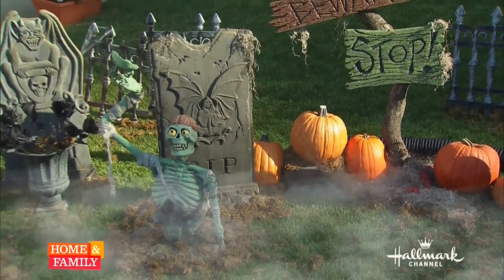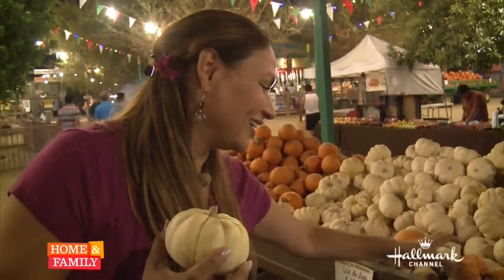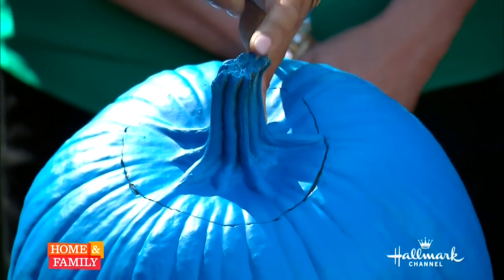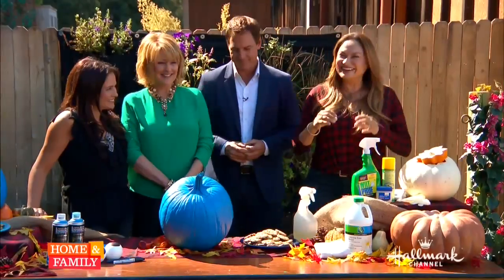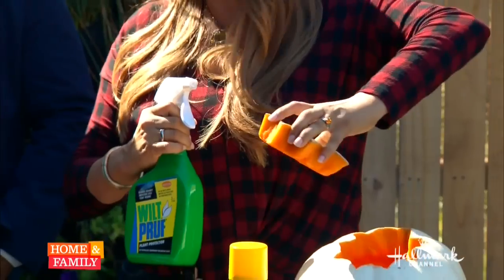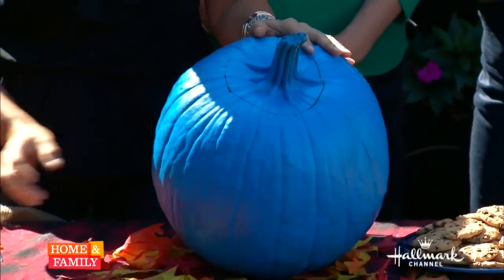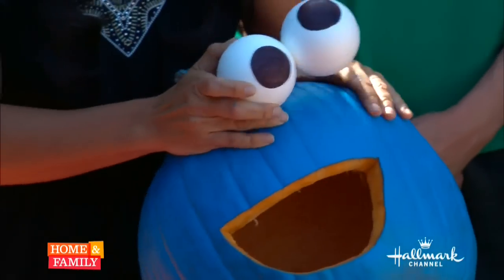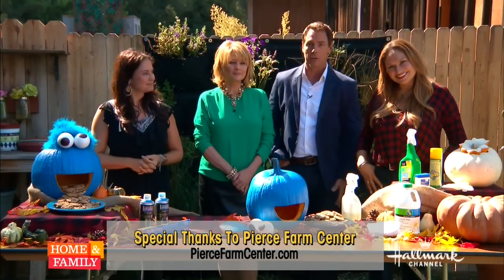Cookie Monster Pumpkin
A fun pumpkin instead of a scary one for the kids, everyone loves Cookie Monster!  Watch as I show you how I created this furry friend for Halloween, great for a table centerpiece too!